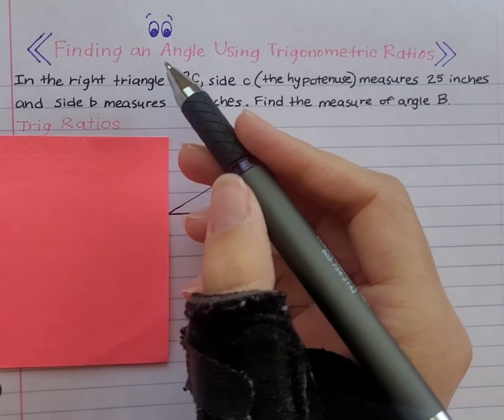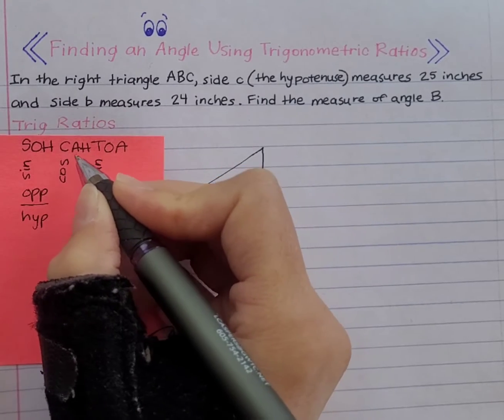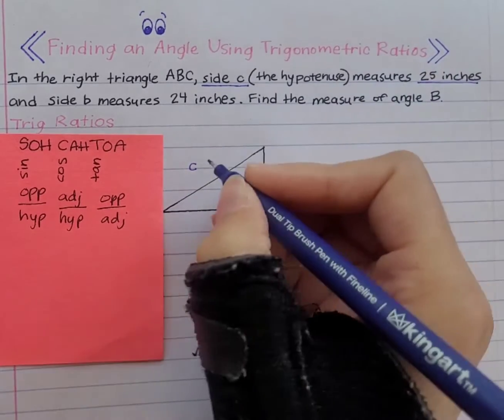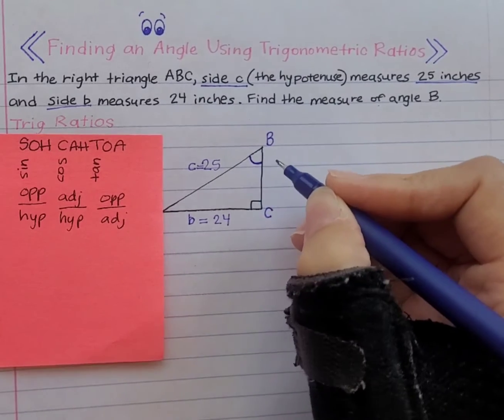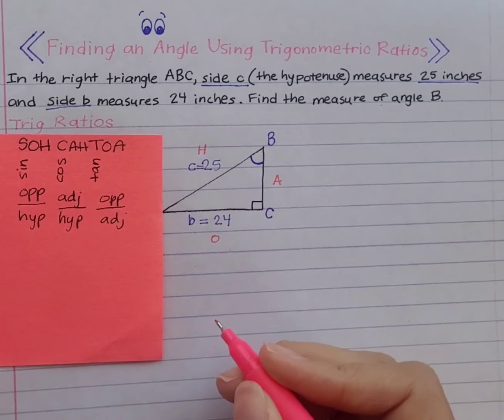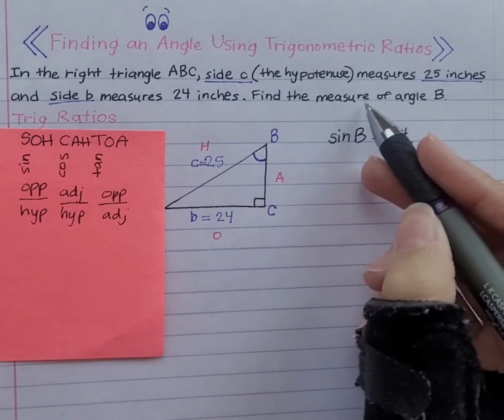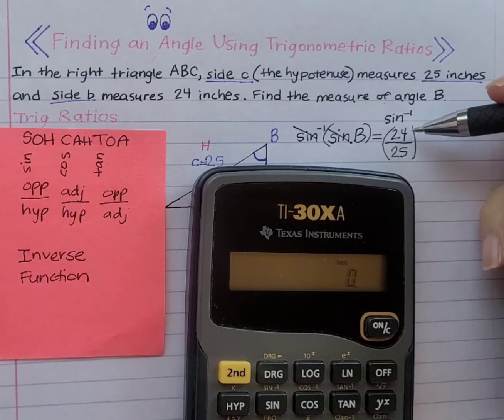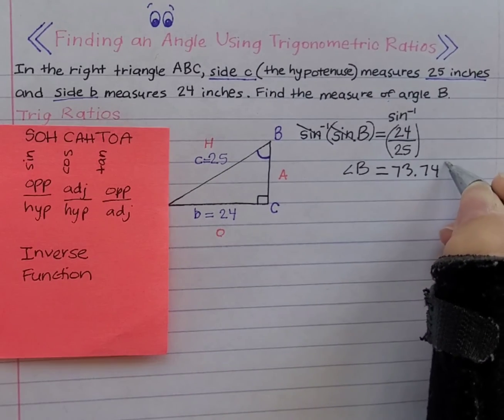Finding an Angle Using Trigonometric Ratios